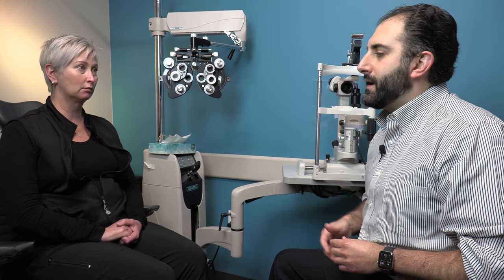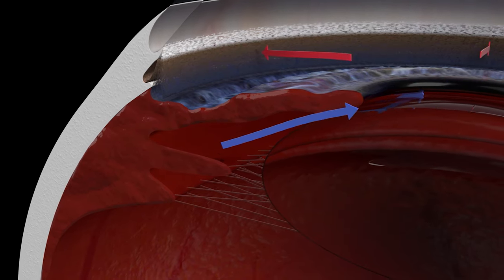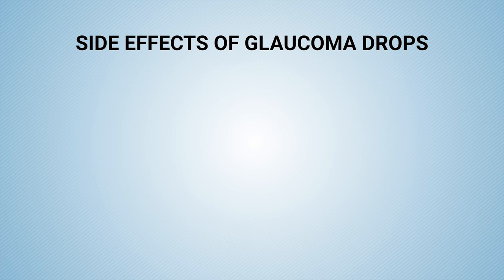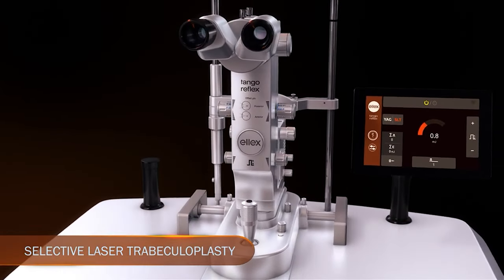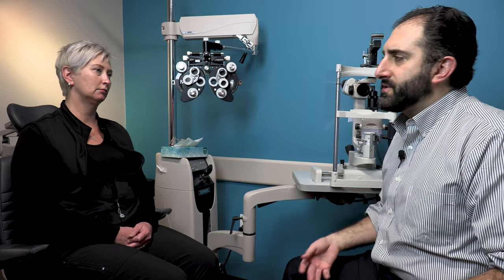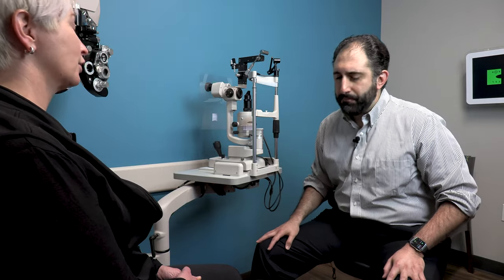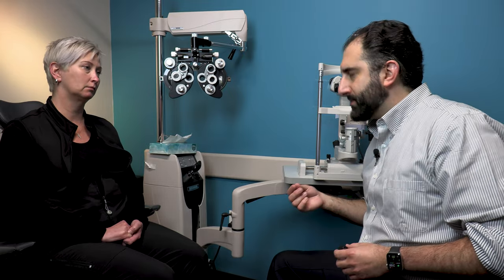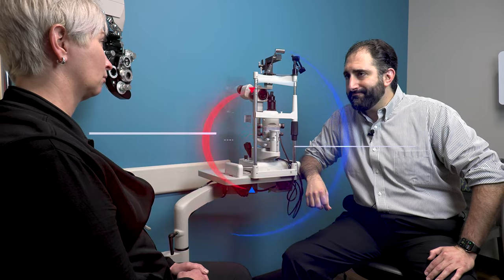Open Angle Glaucoma Treatment: Eye Drops vs. SLT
What are the treatments for open angle glaucoma?  In this video, we review the different first line treatments for glaucoma including eye drops and SLT (Selective laser trabeculoplasty).